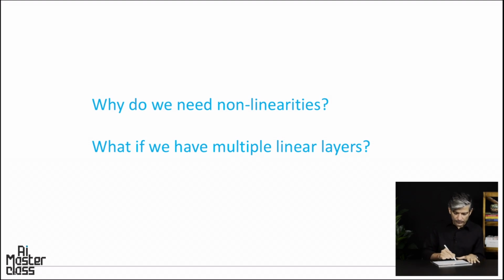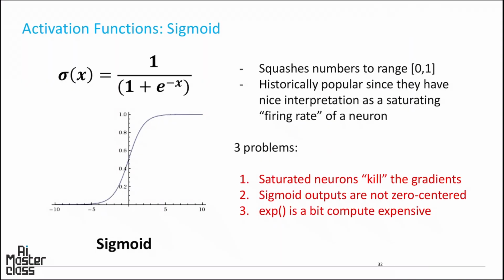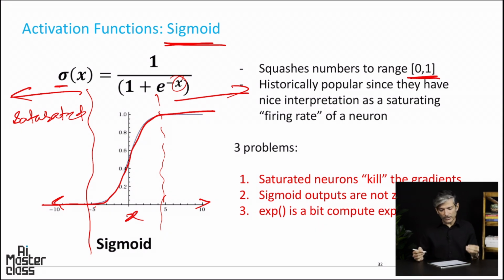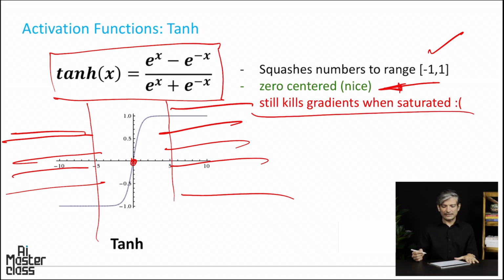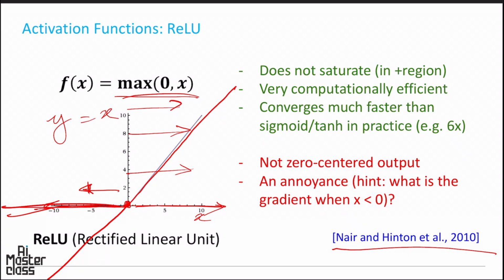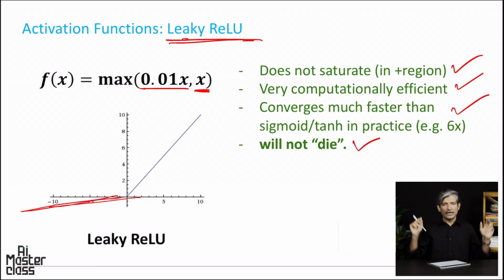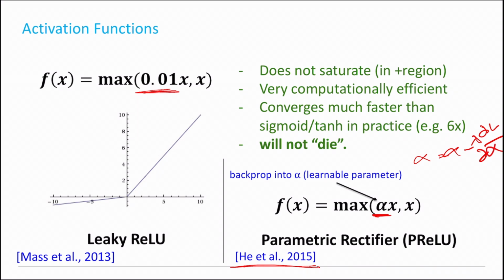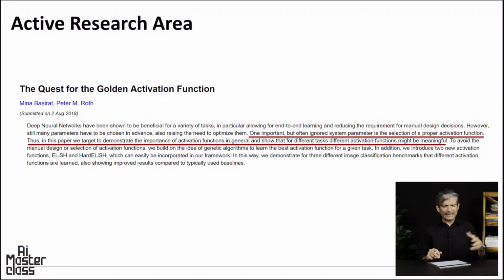AIM - Module 2.6: Activation Function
Quiz Questions

You're training a deep network with 8 fully connected layers for image classification, but validation accuracy plateaus at 45%. You discover you forgot to add activation functions between layers. What's the fundamental problem?

1. Without activations, the 8 layers collapse into a single linear transformation that cannot learn complex decision boundaries
2. The network is underfitting because linear layers need more parameters to compensate for missing activations
3. Gradient flow is blocked without activations, preventing any learning from occurring
4. The network memorized training data linearly but cannot generalize without nonlinear features

The video shows three linear layers collapse into one: Output = W3·W2·W1·x. Why does this mathematical property fundamentally limit what purely linear networks can learn?

1. Matrix multiplication is associative, so any composition of linear transformations remains linear and can only separate data with linear boundaries
2. Deep linear networks cannot approximate nonlinear functions due to the universal approximation theorem
3. Without activations, gradient flow becomes increasingly weak through deep networks
4. Linear transformations preserve input dimensionality, preventing hierarchical representations

A researcher argues PReLU should always outperform fixed-α Leaky ReLU since it learns optimal α. However, the video notes PReLU isn't widely used. What explains this gap?

1. PReLU's learned parameters often overfit, reducing generalization compared to fixed Leaky ReLU
2. The added trainable parameters and gradient computations provide minimal performance gain for increased training cost
3. Backpropagating into α creates numerical instability requiring careful tuning
4. Modern optimizers like Adam work poorly with PReLU's parameter structure

Without activation functions between layers, what happens to a 5-layer neural network mathematically?

1. It collapses to a single linear transformation
2. It stops learning due to vanishing gradients
3. It becomes 5 times slower to train
4. It requires 5 times more parameters

A ReLU neuron has been outputting zero for the last 1000 training iterations. What problem does this indicate?

1. The learning rate is too low to activate the neuron
2. The neuron is properly performing feature selection by filtering out negative values
3. The neuron is "dead" - stuck in the negative region with zero gradients, unable to recover
4. The neuron needs sigmoid activation instead of ReLU